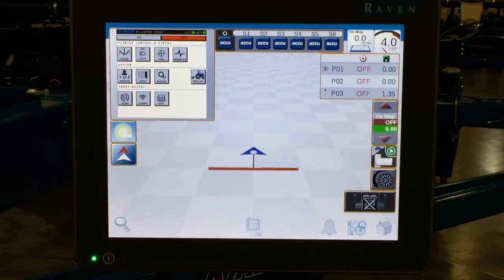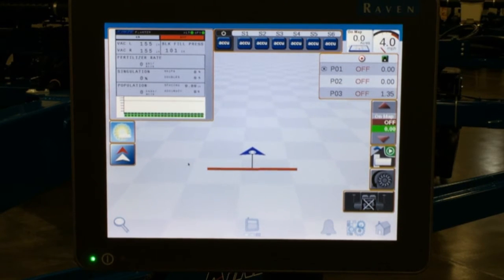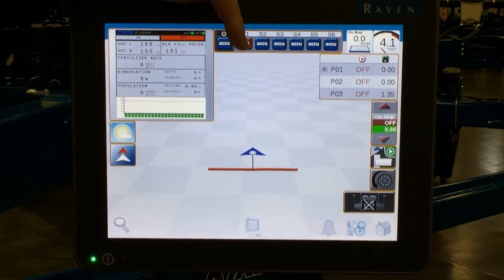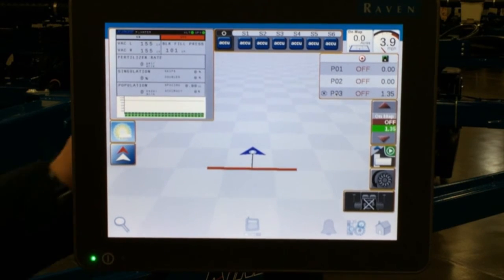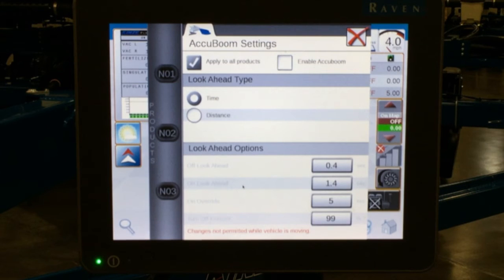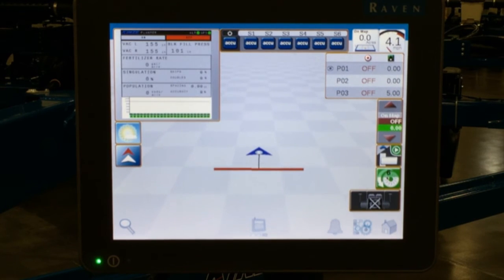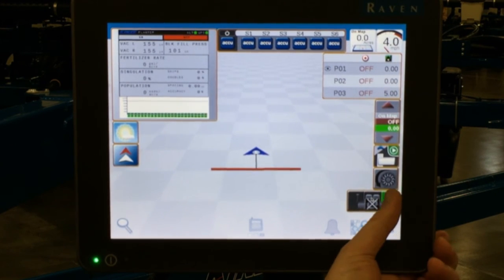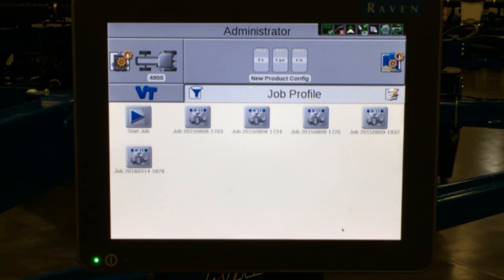Raven Viper 4: Field Operation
To prepare for Spring planting with the Kinze 4900 electric drive planter, this video steps through the operation of the Raven Viper 4 Virtual Terminal (VT).